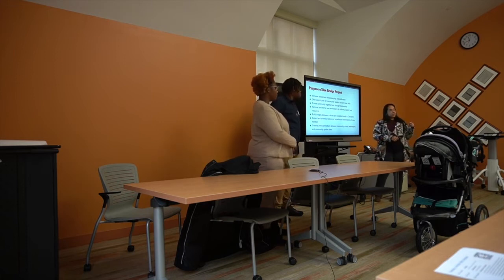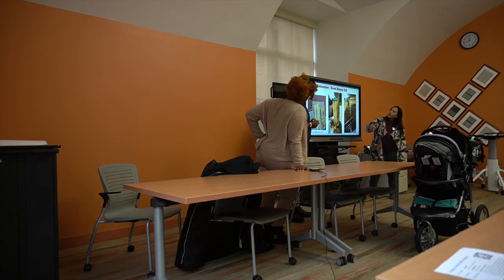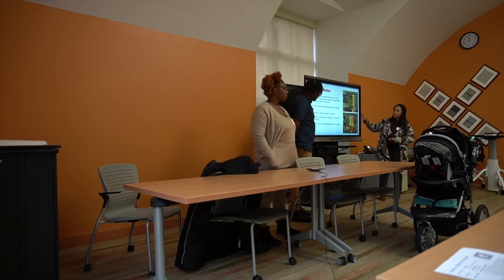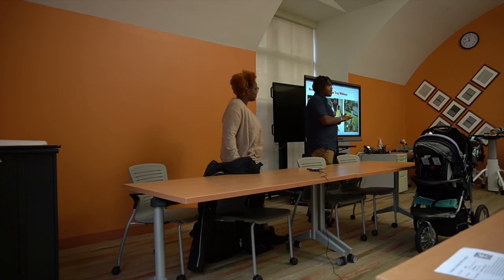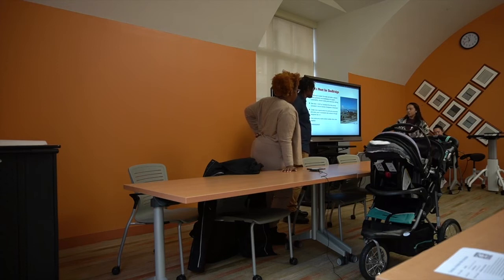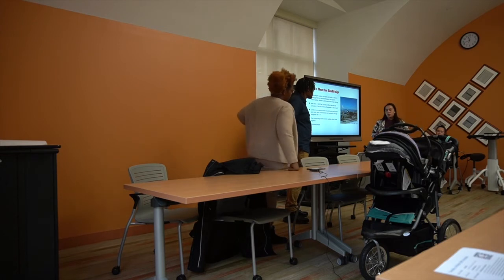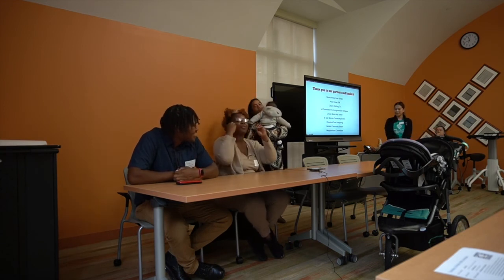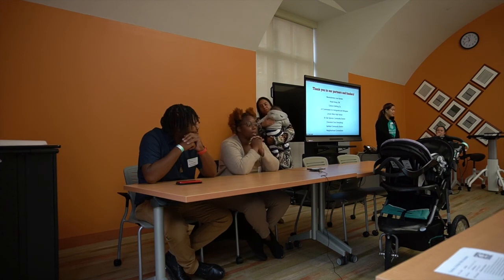Bee Bridge Presentation | Sister Cities 2022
Learn about Global Cleveland’s innovative and inclusive project to bridge immigrant and native-born communities here in Cleveland during this presentation on the BeeBridge Project. Speakers from The FARE Project, local beekeepers, and a Slovenian Historian will present on how beekeeping, storytelling, and art converge to help create connections and understanding across cultures. Limited honey samples from BeeBridge Project hives will be available.